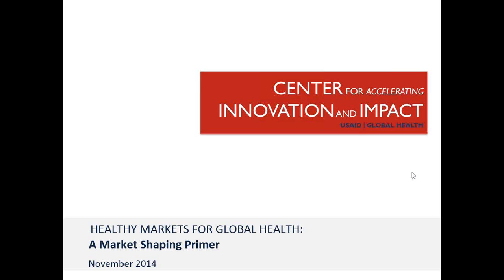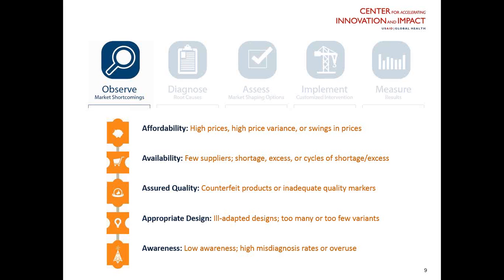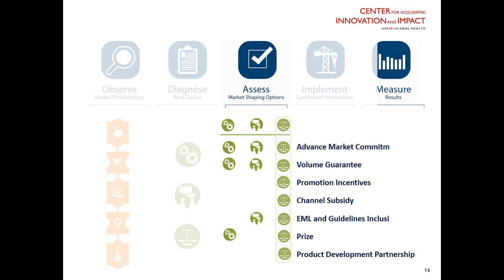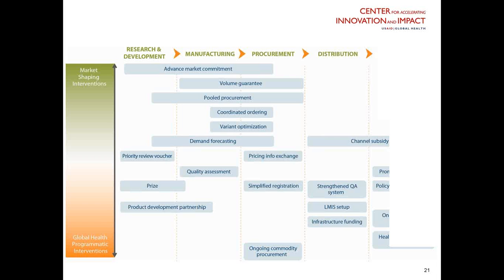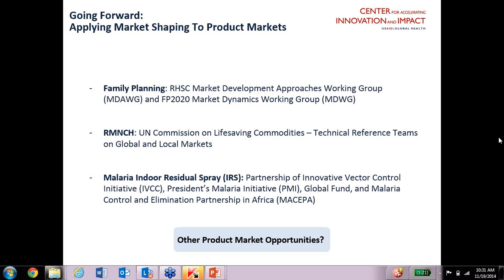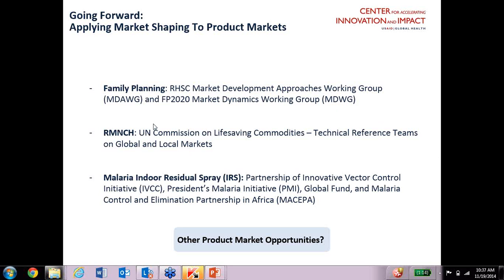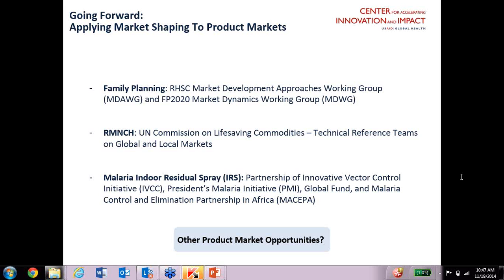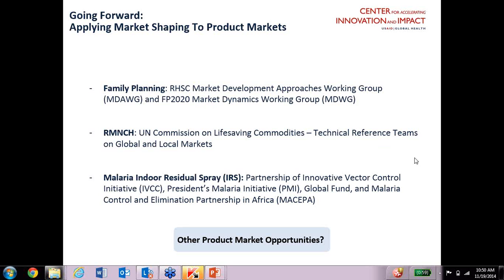Healthy markets for global health: a market shaping primer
Wednesday, November 19th, 2014

USAID's Center for Accelerating Innovation and Impact (CII) recently launched Healthy Markets for Global Health: A Market Shaping Primer, which examines how market shaping can increase access to critical health commodities by reducing transaction costs, increasing market information, and/or balancing supplier and buyer risks. Created in partnership with experts across the family planning, HIV, malaria, vaccine and other health sectors, the Primer includes a framework to help global health practitioners analyze product markets, explore the range of market shaping possibilities, and learn from past experiences before implementing.